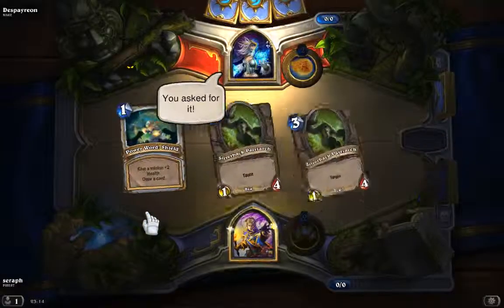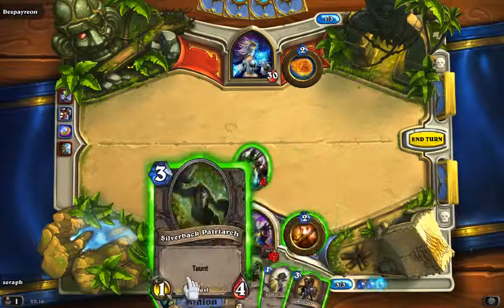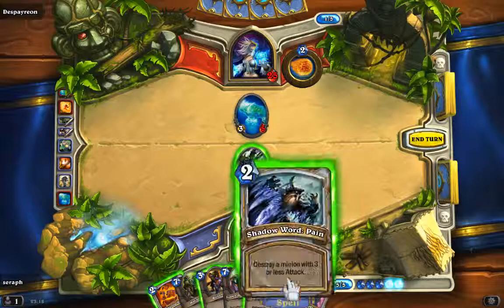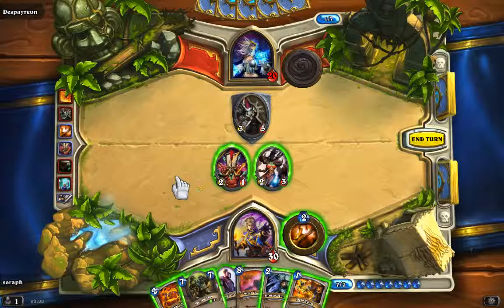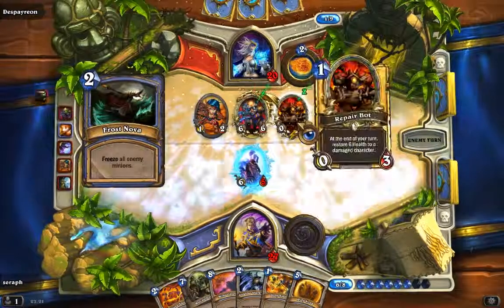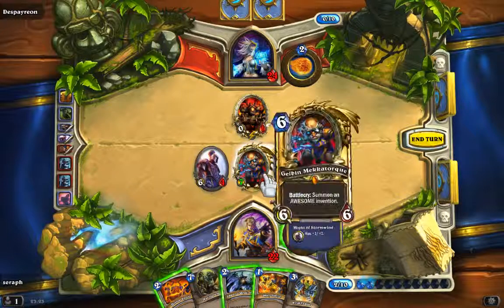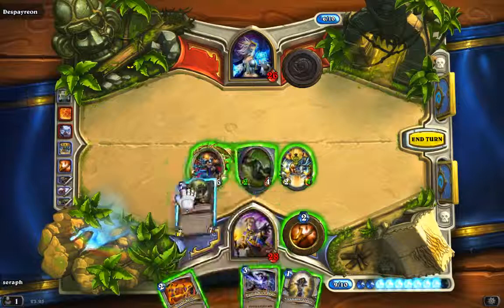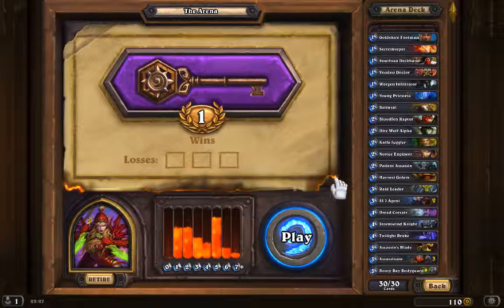Hearthstone 2013 Priest vs Mage